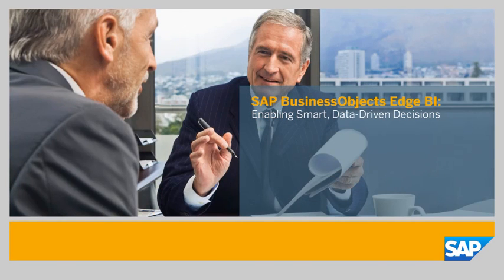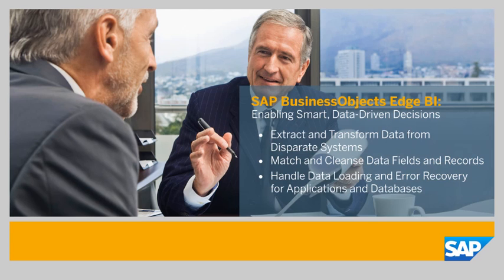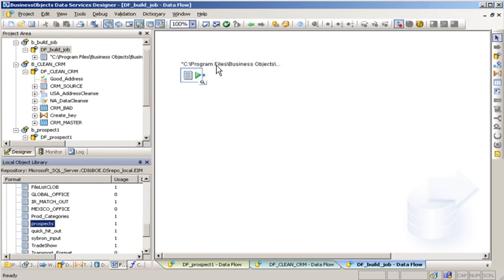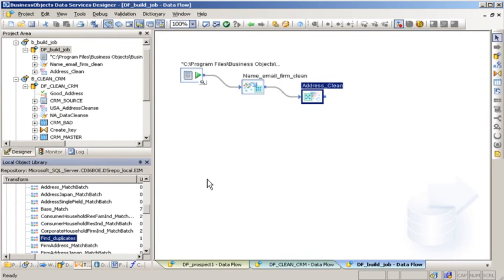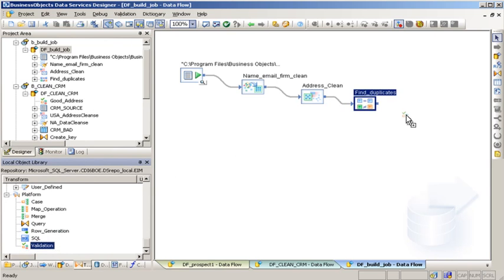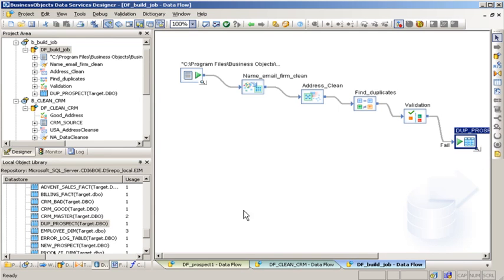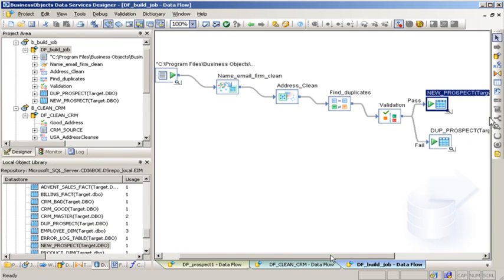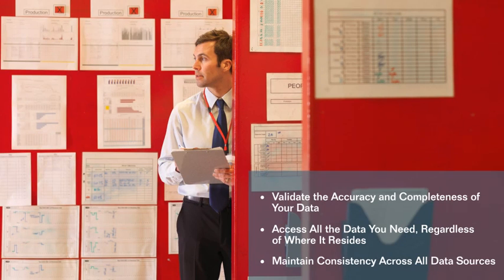SAP Business Objects Edge BI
Enabling Smart Data-Driven Decisions